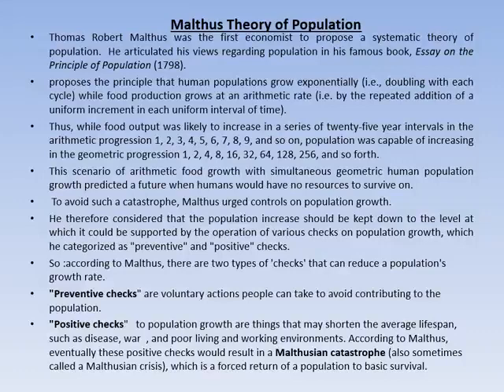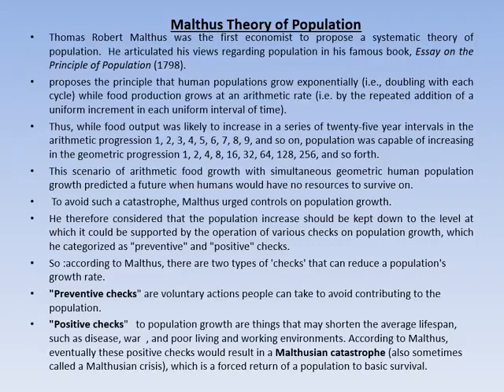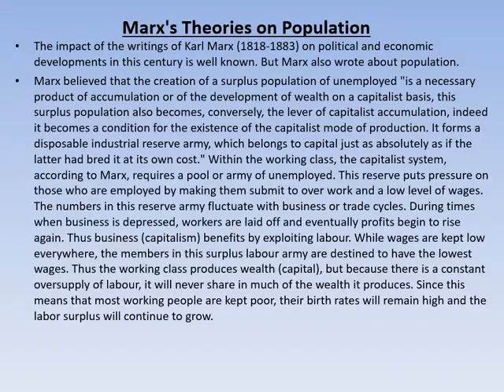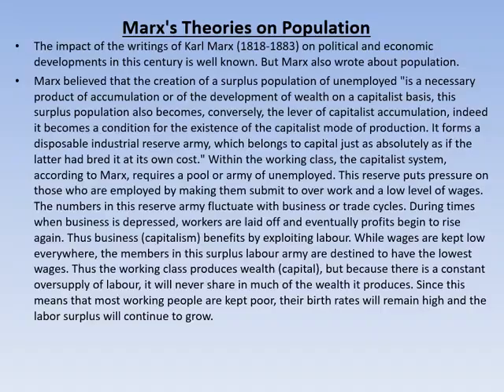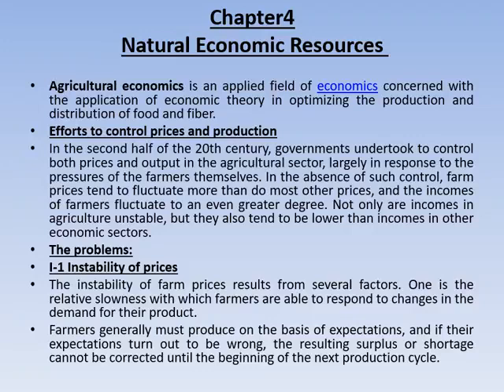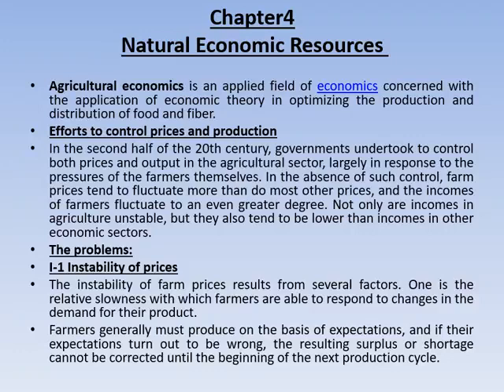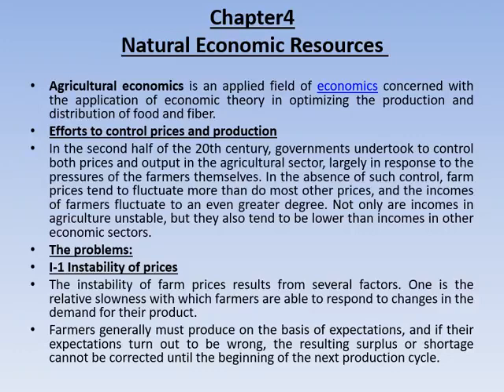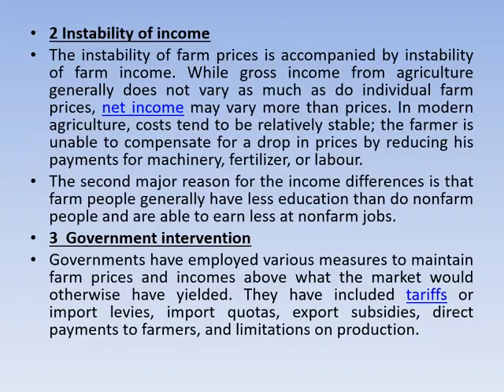Mgt ECO102en lecture10 9 4 2020